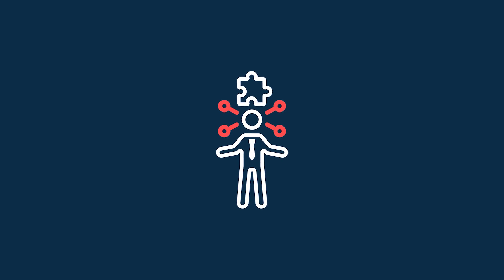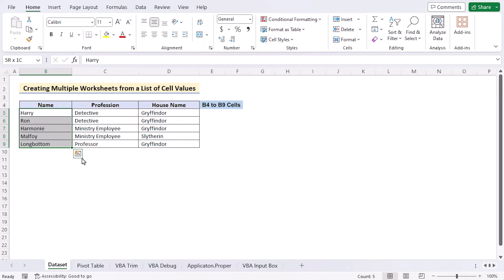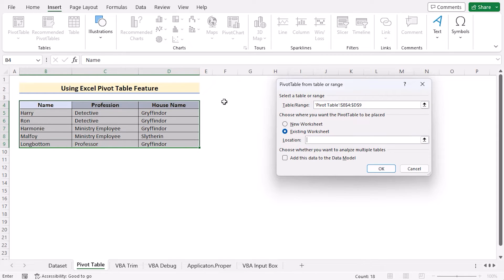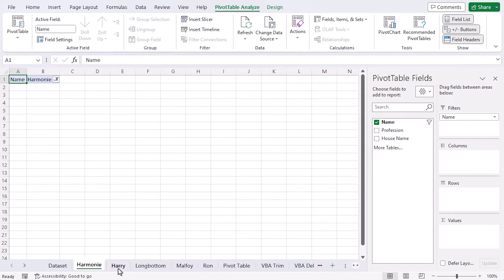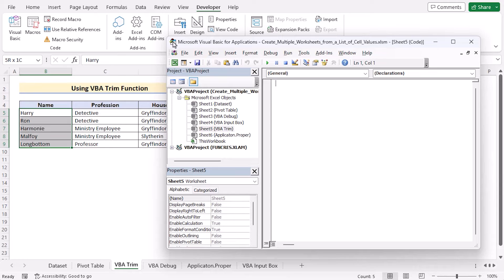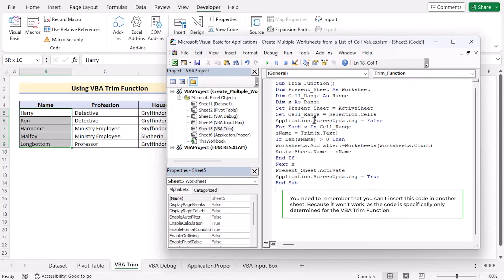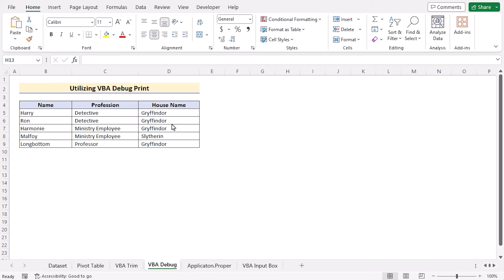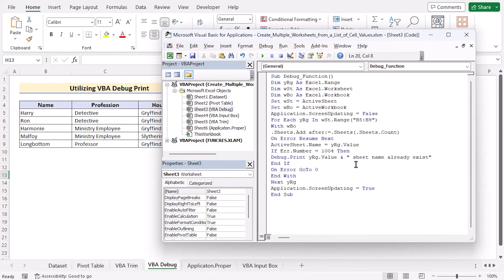How to Create Multiple Worksheets from a List of Cell Values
In this video, I'll guide you through several methods to create multiple worksheets from a list of cell values. You'll learn about using the Excel pivot table, applying the VBA trim function, utilizing VBA debug print, utilizing the input box, and using the VBA application.proper method. Creating multiple worksheets from a list of cell values can be used to manage complex projects with multiple tasks, and to monitor sales values. With practical examples and step-by-step instructions, you can effortlessly make multiple worksheets from a list of cell values in your Excel spreadsheets.

0:00 - Intro
1:06 - Using Excel Pivot Table
2:54 - Applying VBA Trim function
5:51 - Utilizing VBA Debug print
8:25 - Using VBA Application.Proper method
10:28 - Utilizing Input box